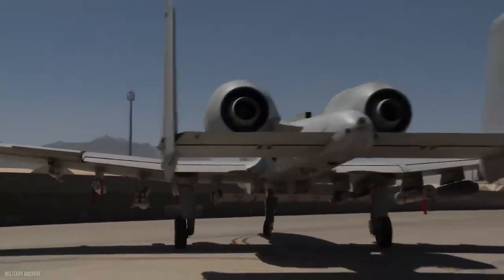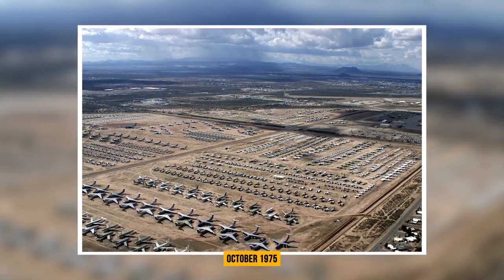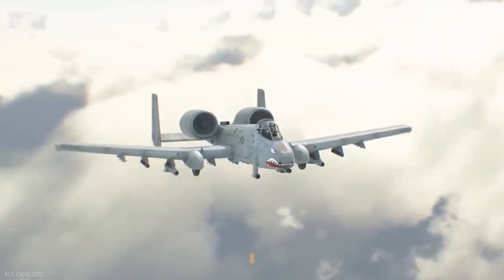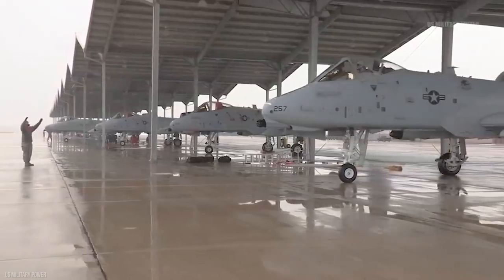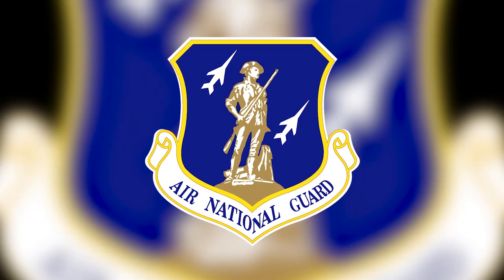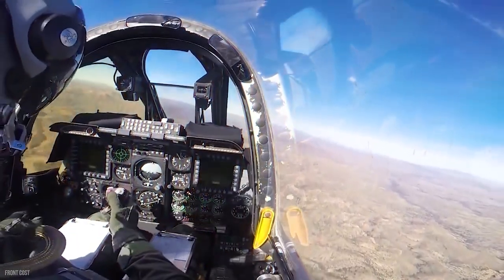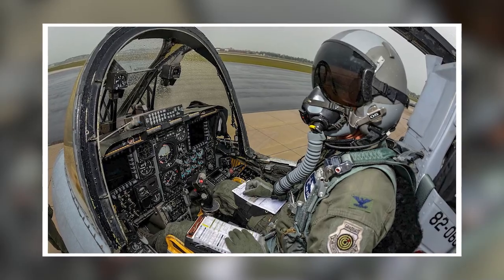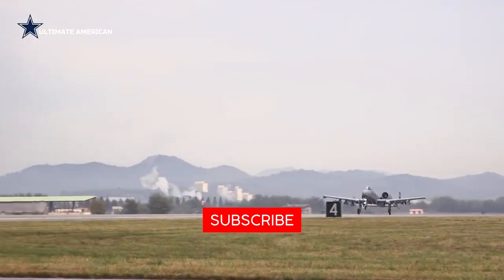Super A-10 Warthog: America's Incredible Warplane is HERE!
The A-10 Thunderbolt II, often known as the Warthog, has quickly risen to become the internet's favorite warplane, owing in large part to the distinctive 'BRRRT' sound it produces when it fires its enormous 30mm cannon as it takes off. It's exceedingly unlikely that the Fairchild Republic engineers who created the A-10 could have predicted the legendary reputation that the aircraft they designed would achieve, let alone the fact that it would still be in service 50 years after its first flight. After all, although the A-10 was built to withstand a lot of hardship, it was also built to be inexpensive and simple to repair. So in today's video, we will go over the history of the A-10, and then we will also take a look at the new and improved A-10.

Inspired by Military update, Insane reality, and Wild Iron.

Inspired by Finally US Tests The New Super A-10 Warthog

Inspired by U.S. tests The New 'Super' A-10 warthog secretly

Inspired by Finally! America's Tests the New Super A-10 Warthog Secretly After Upgrade

Inspired by A-10 Warthogs Target Practice On Humvees • Slow-Mo Hits

Inspired by America Tests A New Super A 10 Warthog After Upgrade

Also check out:
US Military Testing NEW Gigantic $13 Billion Aircraft Carrier

On Mecha Tech we will go through the world of tanks, military update, military arms channel, next generation combat vehicle, new combat vehicle, military news, and us military news.